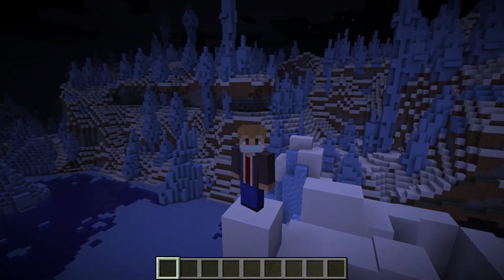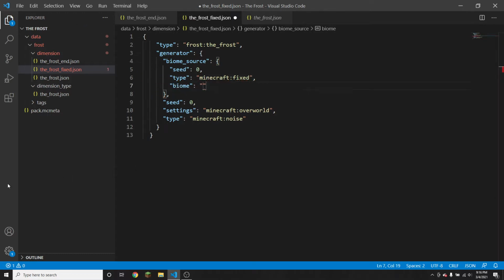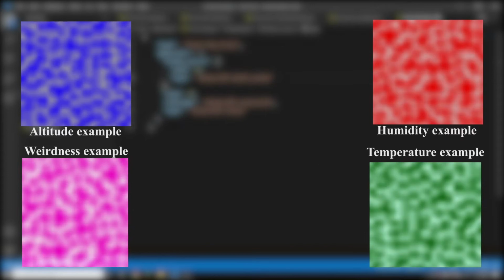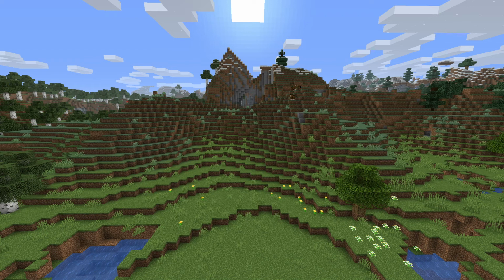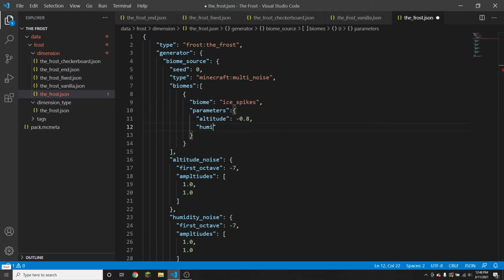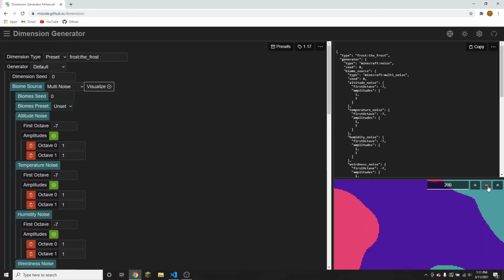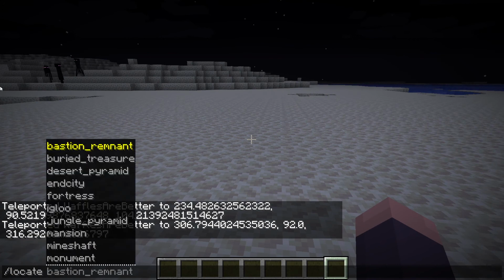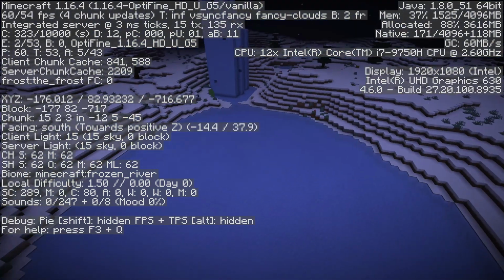[1.16-1.17.1] CUSTOM DIMENSION Data Packs 2: Choosing Biomes!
This is the second tutorial in a series on how to add custom dimensions to Java Edition through data packs!
In this video I do not cover the vanilla_layered biome source (how the overworld generates by default), that's what I did in the previous video.

(When installing the pack above, unzip the folder and take the main folder from inside the unzipped folder. When opening the folder that you put in the datapacks folder in your world, there should only be pack.mcmeta and a folder named data!)

TIMESTAMPS:

0:00 - Intro
0:59 - End biome source
3:09 - Fixed biome source
3:55 - Checkerboard biome source
6:18 - Multi_noise biome source
6:49 - Explaining how multi noise works
7:53 - Multi noise noise maps
9:50 - Explaining how multi noise chooses biomes
12:33 - Adding biomes to multi noise
17:04 - Getting a map of your dimension's biomes
19:20 - Testing
24:30 - Outro and end screen